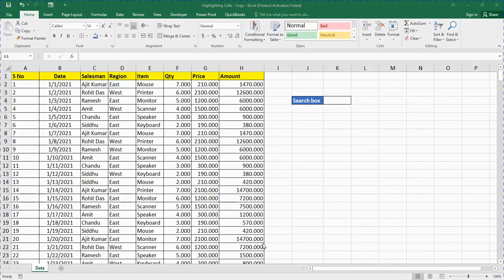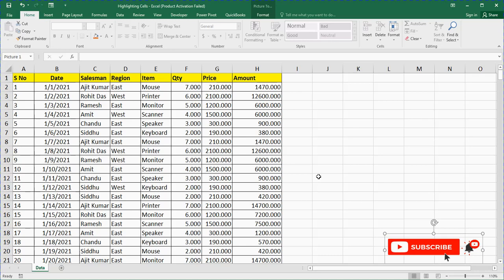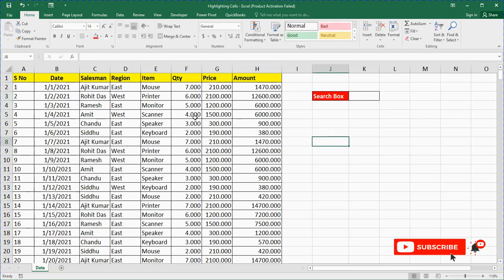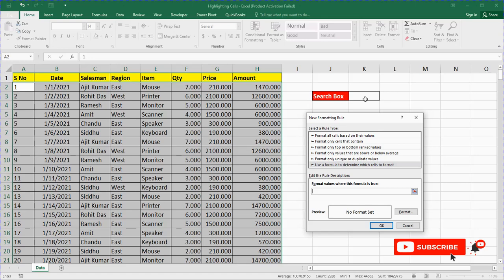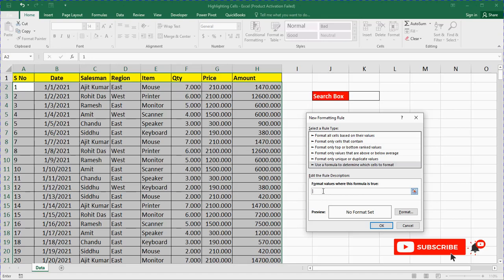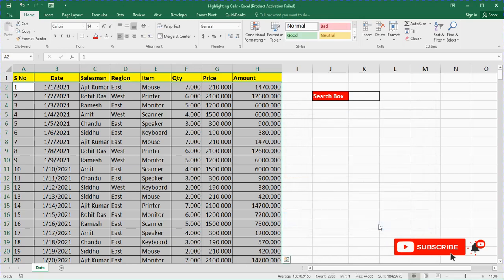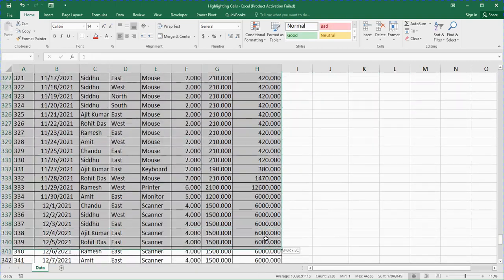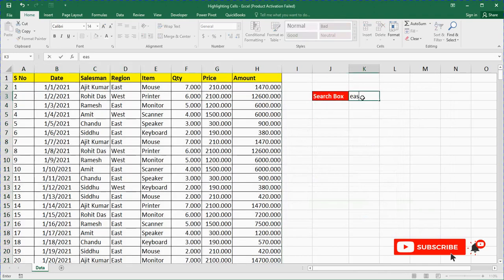How To Create a Search box using Conditional Formatting in Microsoft Excel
In this video I will be showing us how to create a search box in Microsoft Excel using Conditional Formatting that would allow Excel to highlight the rows of the selected criteria in your data set.